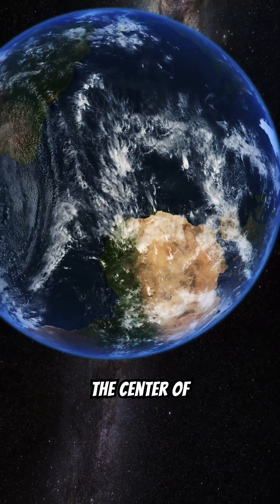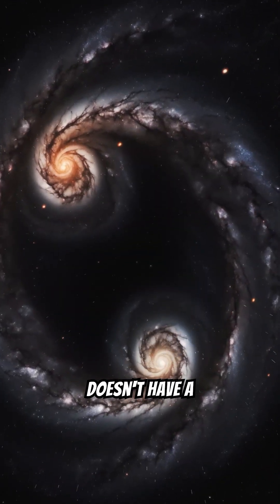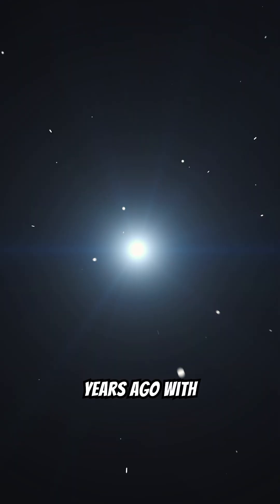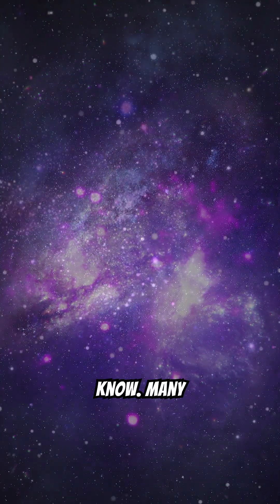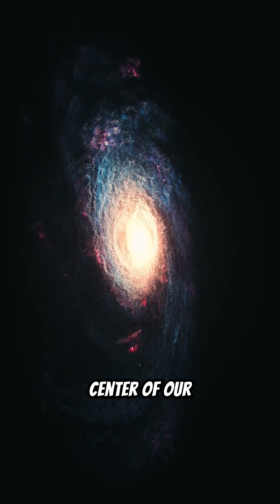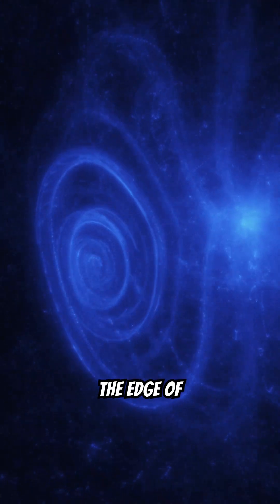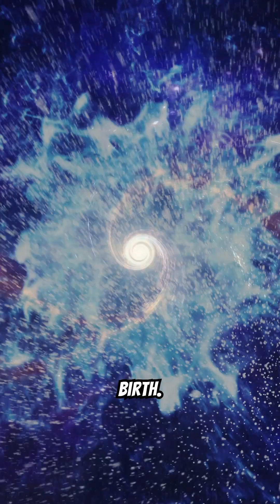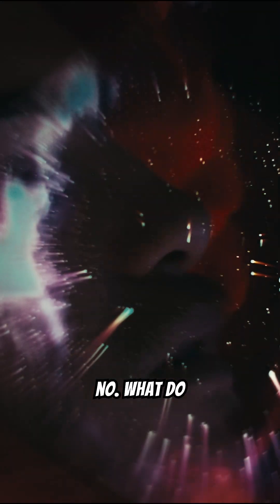Journey to the Center of the Universe🌌🚀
Embark on a fascinating journey to the center of the **universe** and uncover the mysteries that lie at the heart of our **cosmic expanse**. 🌌🚀 Discover what lies beyond our **solar system**, explore the concepts of **black holes**, **dark matter**, and the **Big Bang**, and learn about the scientific theories and discoveries that shape our understanding of the universe.

🔭 Join us as we delve into the depths of space, exploring galaxies, nebulae, and other celestial wonders. Perfect for **space enthusiasts** and those curious about the vastness of the **cosmos**.